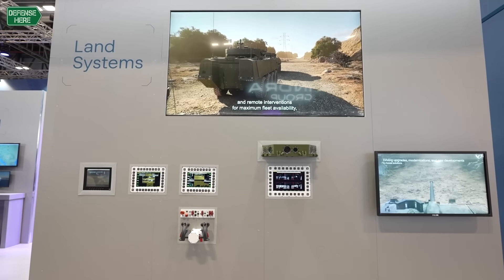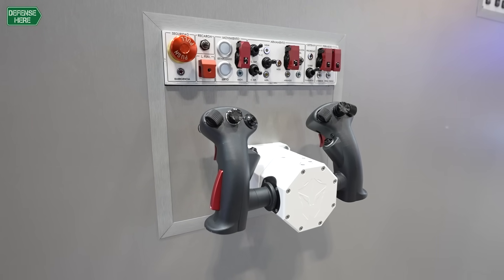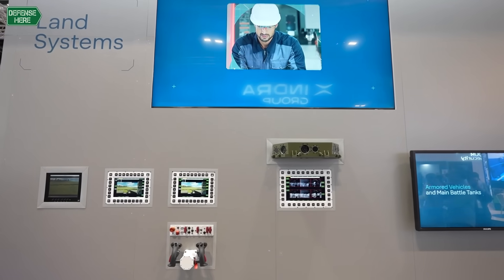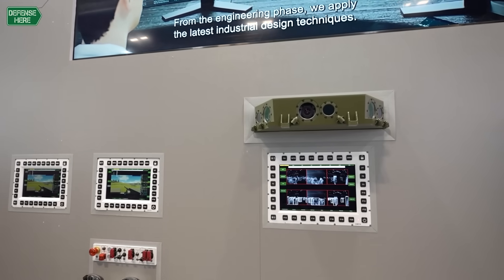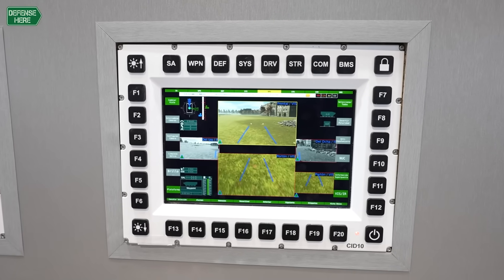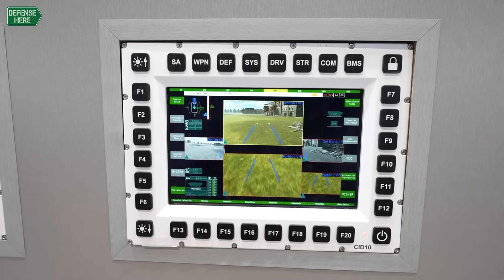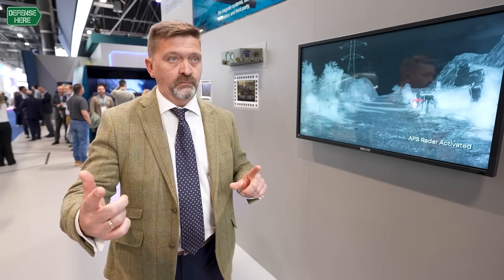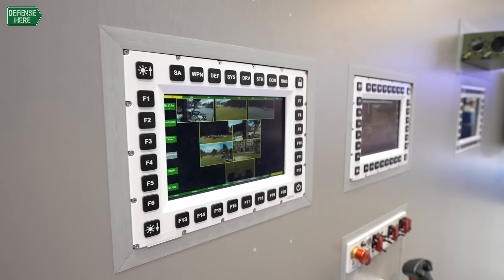Combat vehicles get smarter with Indra’s "Maestre" mission system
At FEINDEF defense exhibition, Indra presented its next-generation Maestre mission system,  designed to serve as the mission backbone of modern armored vehicles. Speaking to defensehere.com, Operational Advisor Miguel Angel de Diez Jimenez explained how Maestre integrates all key subsystems battlefield management, vehicle diagnostics, weapons control, and situational awareness into a single, user-friendly interface.

The system is currently operational on Spain’s new 8x8 Dragon Infantry Fighting Vehicle and supports full compliance with NATO’s NGVA standards. Its modular design enables rapid integration across a range of platforms, from infantry carriers to future amphibious combat vehicles. By merging all critical data streams into one interface, Maestre enhances decision-making and reduces cognitive load during extended combat missions.

Indra’s approach reflects a broader shift toward digitalized, AI-enabled command environments in European land forces. As one of the first systems of its kind in serial production, Maestre sets a new benchmark for mission survivability, operational efficiency, and interoperability across NATO-aligned militaries.

Beyond integration, Maestre incorporates advanced technologies such as 360-degree artificial vision and threat detection using AI, allowing crews and dismounted troops to maintain situational awareness even in closed-hatch conditions. Its architecture not only improves internal coordination but also enables seamless data sharing across multi-domain operations including land, air, and cyber through combat cloud environments.